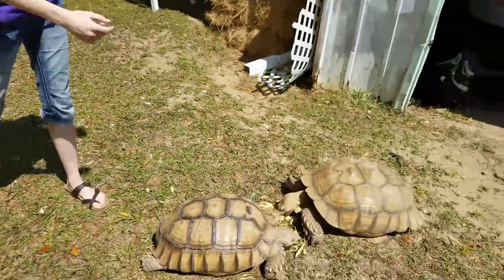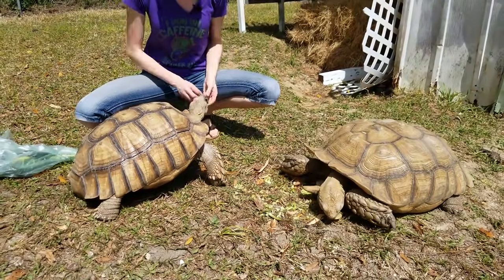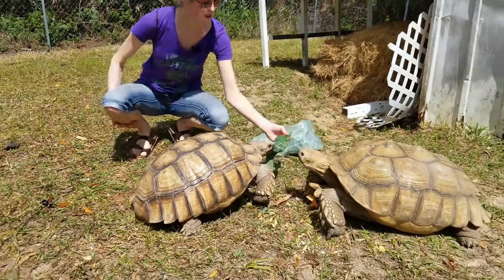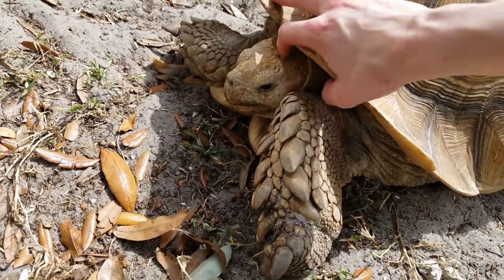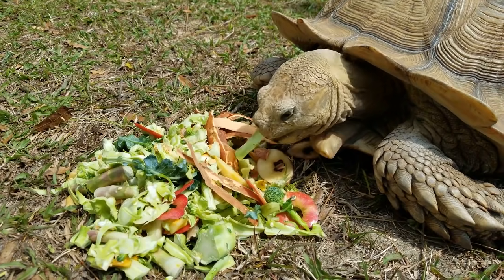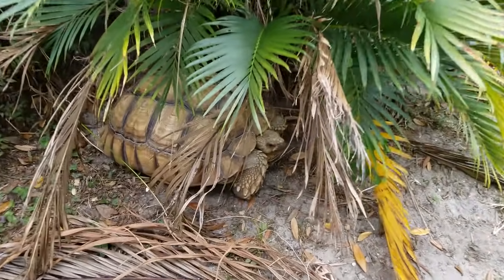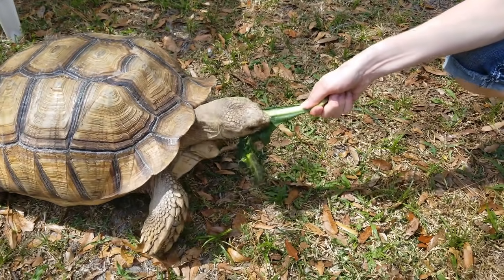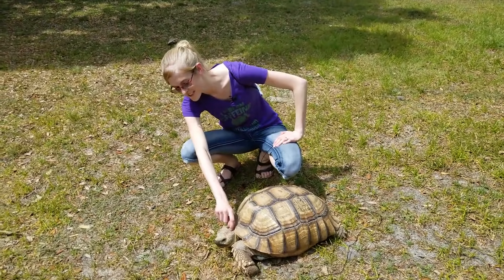Sulcata Tortoises: Facts and Care Tips!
While on vacation in Florida, we visit a friend's HUGE sulcata tortoises that free roam his backyard. Watch to learn why sulcatas are so impressive, unique, and full of personality!